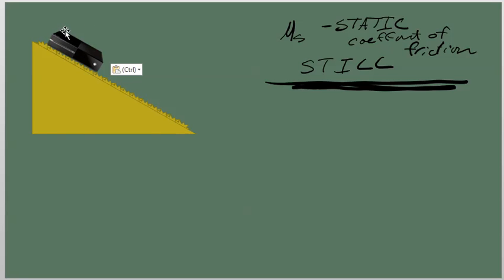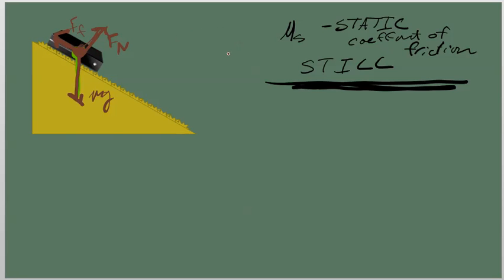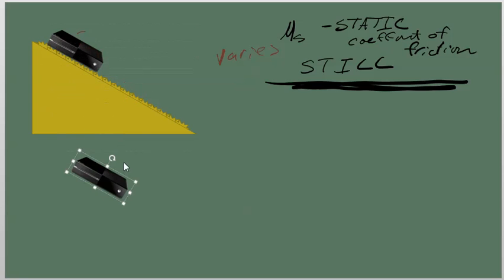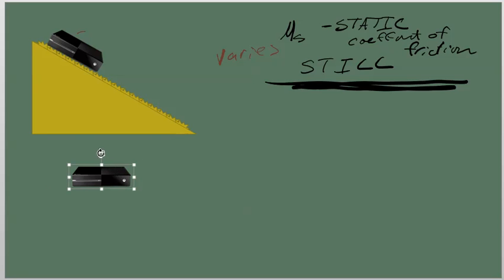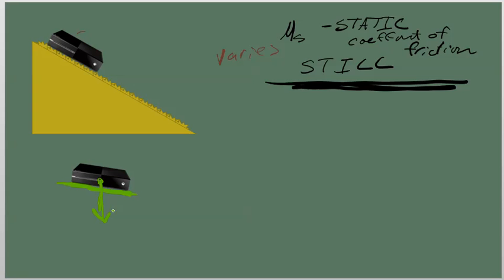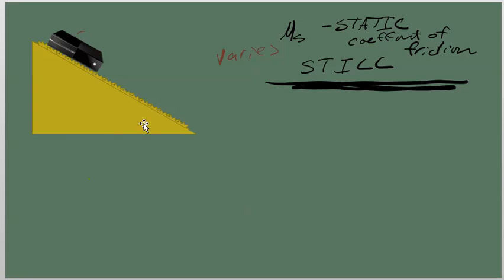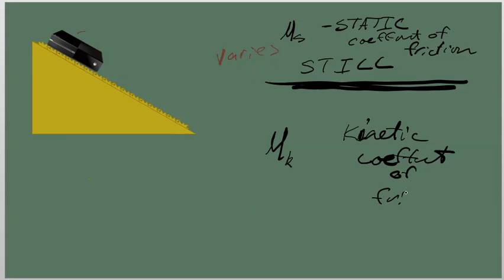11 11 friction static and kinetic